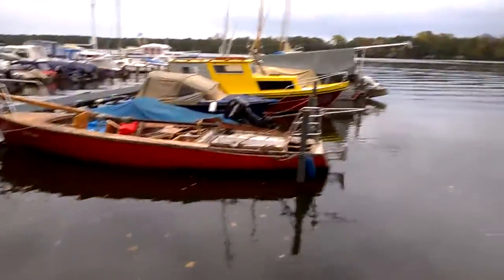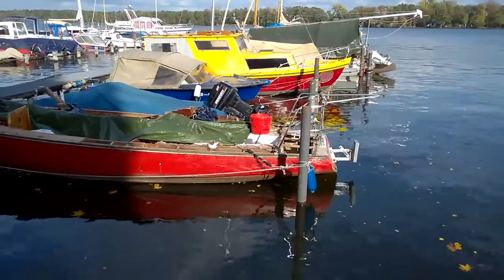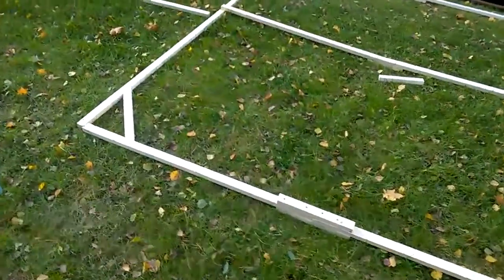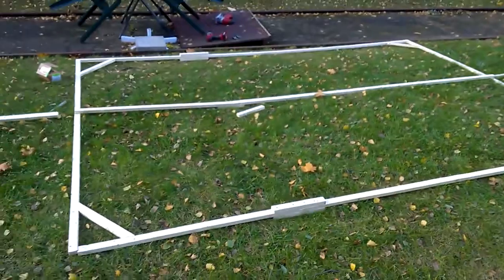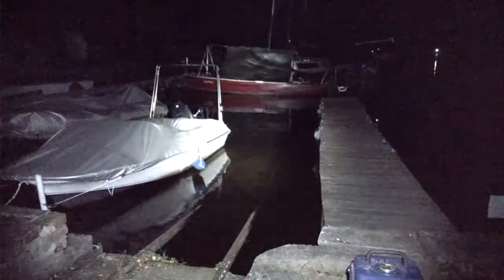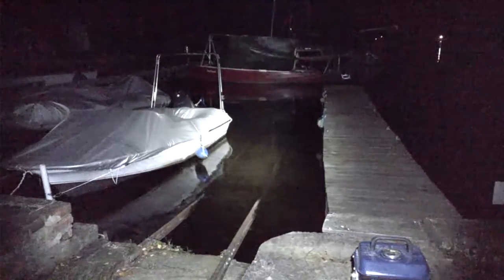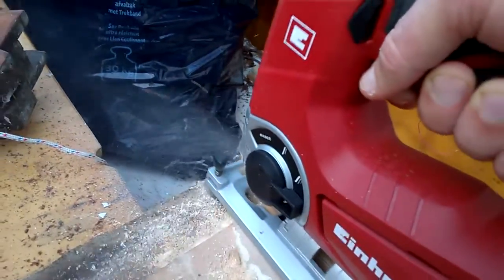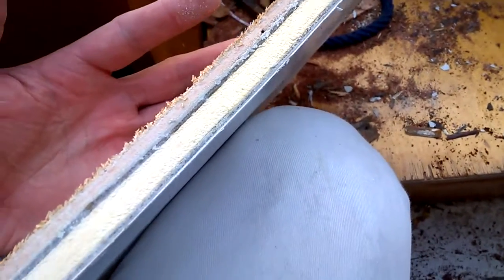Red Pearl REFIT Episode 9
So many things. work, construction! and 'GARBAGE DAY!!!'

Special thanks to a dear friend!